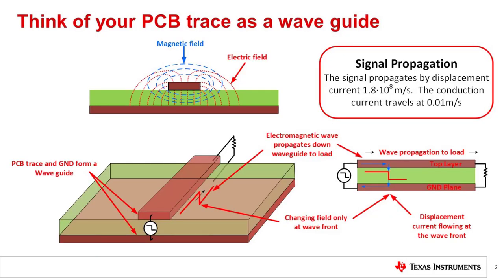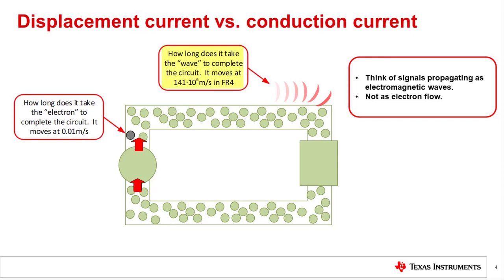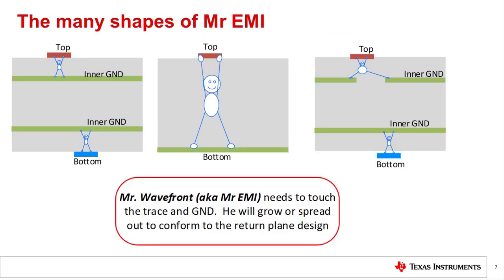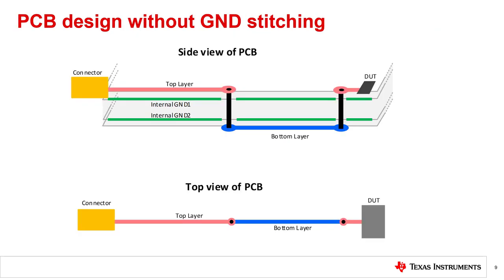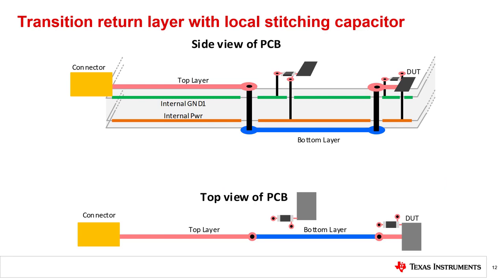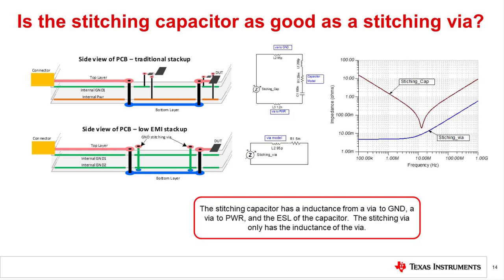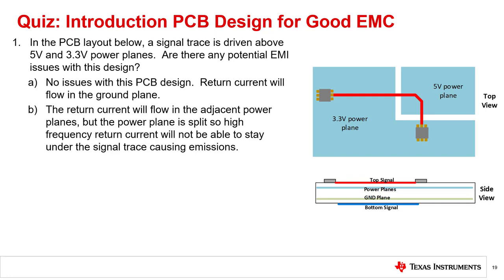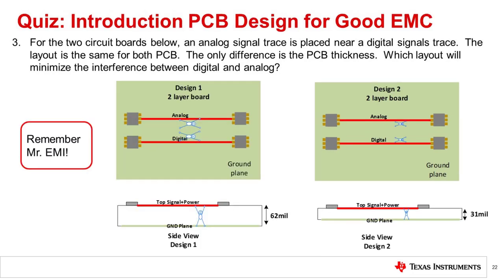PCB trace as a wave guide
This video looks at how return current flows relative to the signal trace. The video describes the problem with ground plane discontinuities and also describes the best way to use vias to transition layers and minimize EMI.